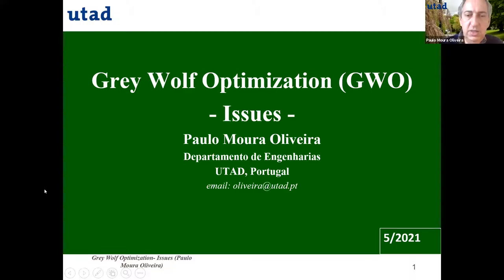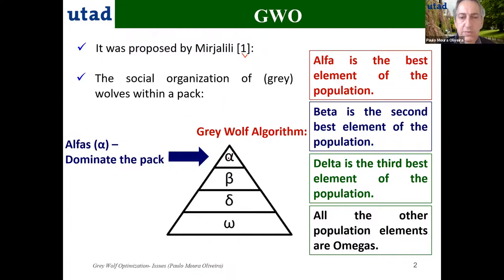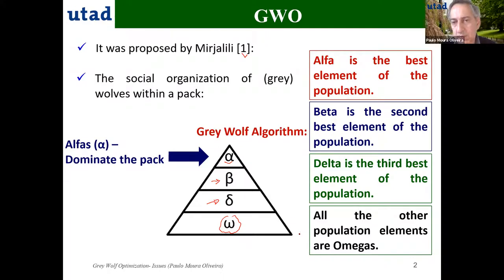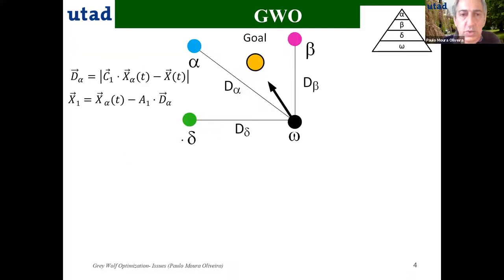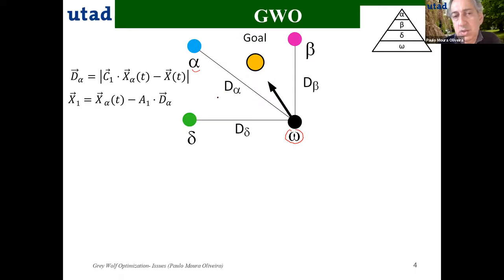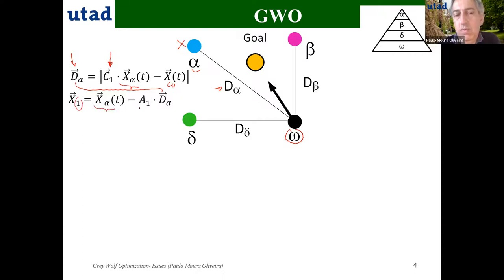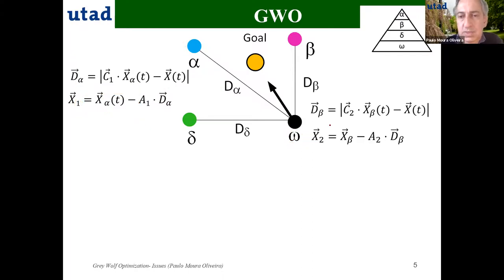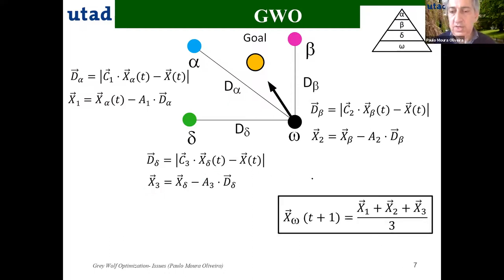Grey Wolf Optimization - Introduction and some issues (In English)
This video provides an introduction to the original grey wolf optimization. Also it analyses some issues about GWO